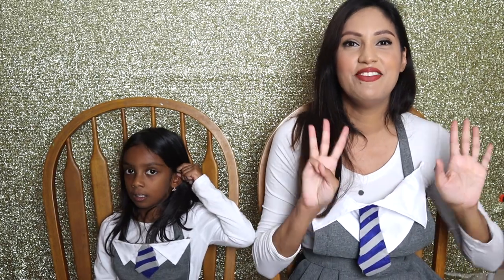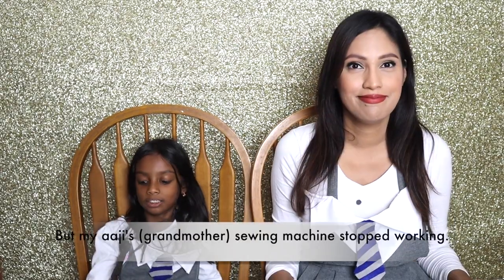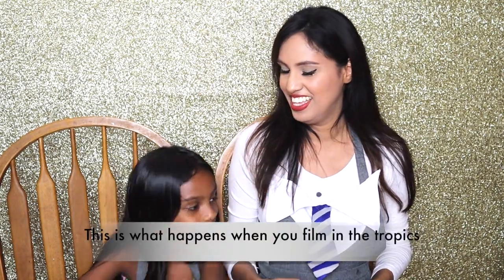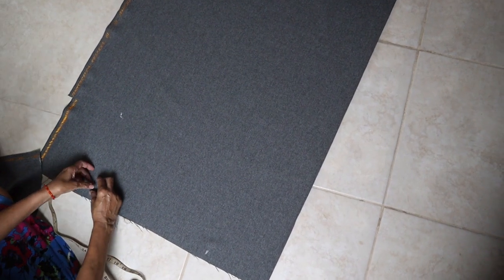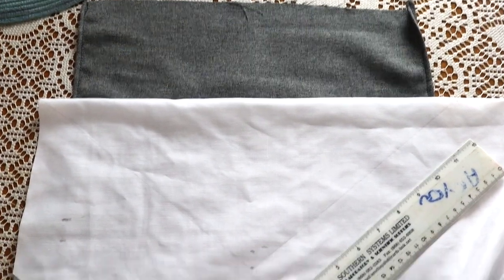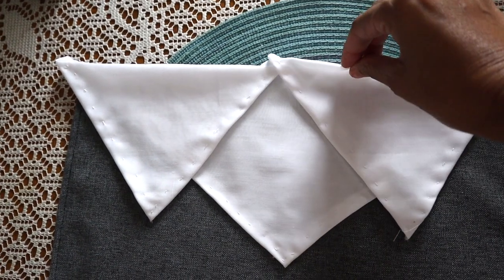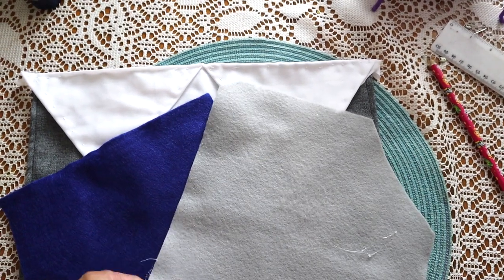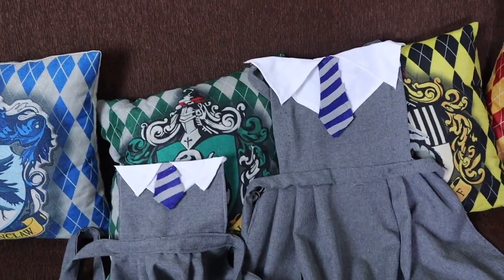Harry Potter Apron DIY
My niece Arya and I made a Hogwarts Apron. Here's how we did it!

P.S. I apologize for all the typos. Usually I triple check my videos before posting but because this one was so last minute I didn't and well, they ended up in the final cut.